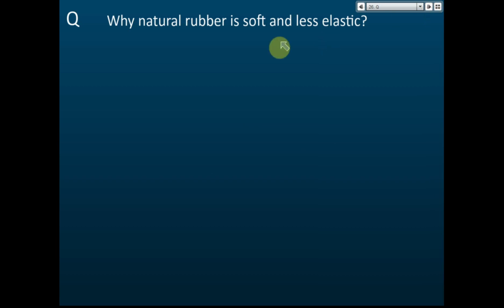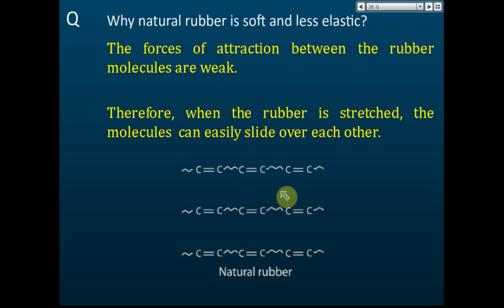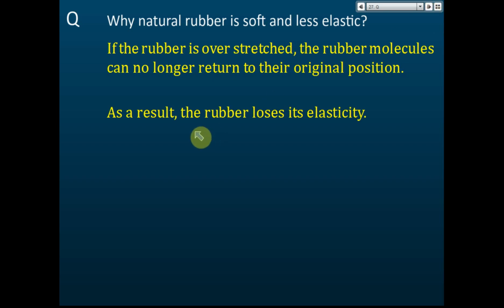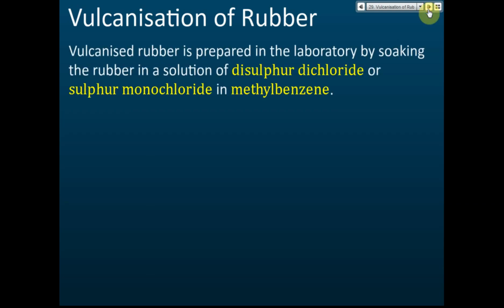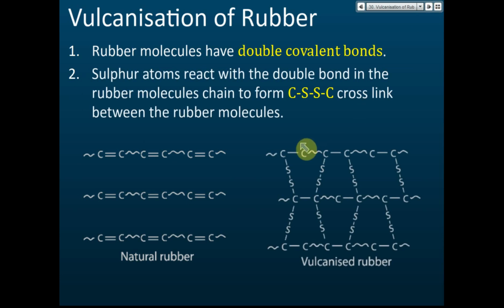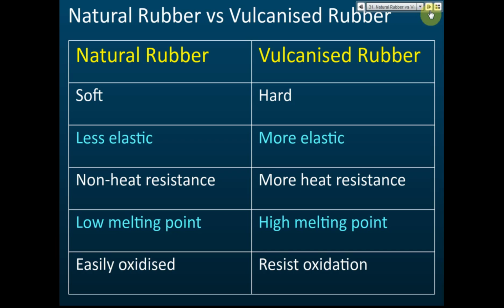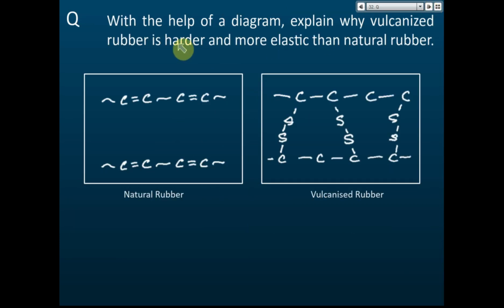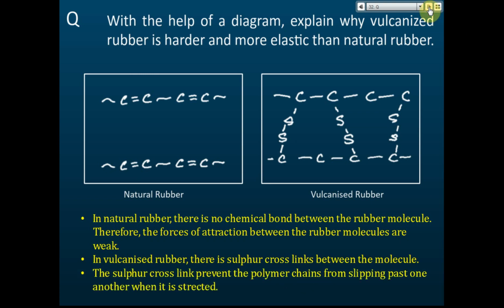Vulcanisation of Rubber | Polymer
Form 5 Chemistry KSSM Chapter 4 Polymer